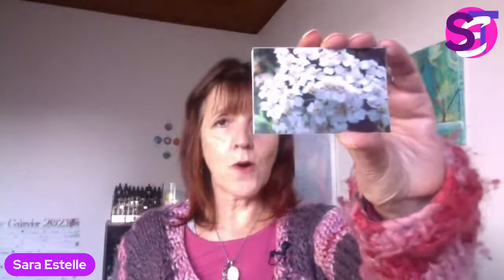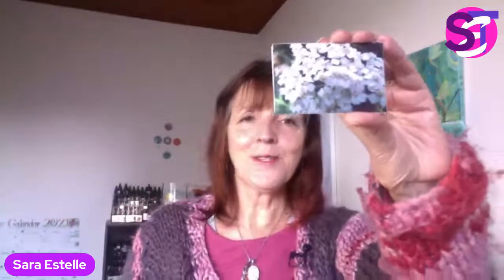Day 4 of 21 Flower Essences for 2021 - Yarrow Essence for Courage and Strength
Today I share the energy of Yarrow Essence - available from many ranges including the MoonFlower range, Alaskan Essences, Fox Mountain Essences and many more.

Sara Estelle is a Nature Guide, Business Mentor for Healers and a Priestess of the New Earth. Her Joy lies in creating transformational experiences for Healers to Find and Express their True and Unique Brilliance.